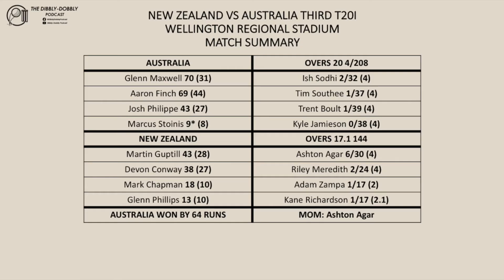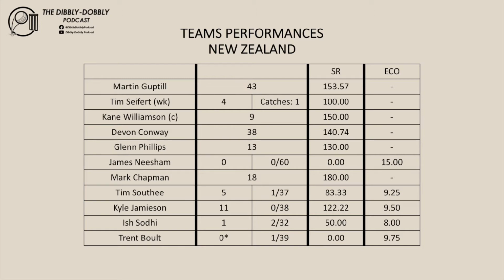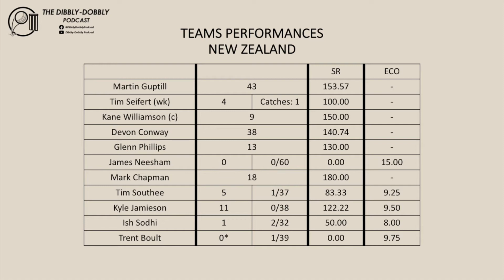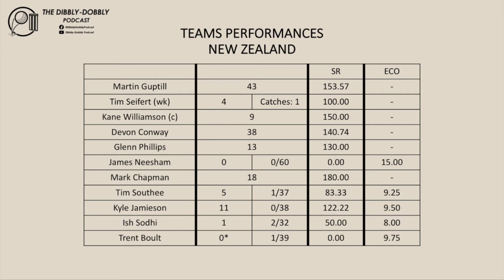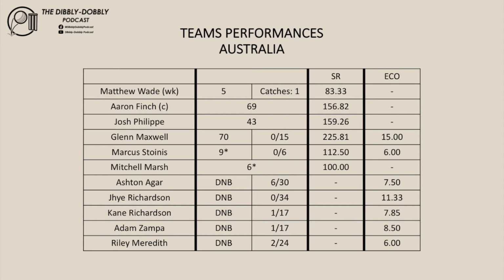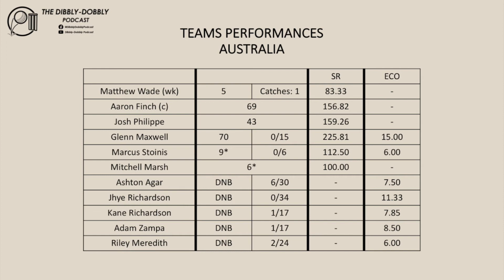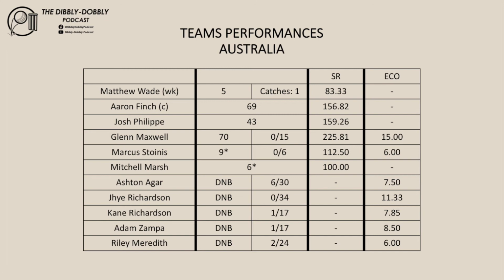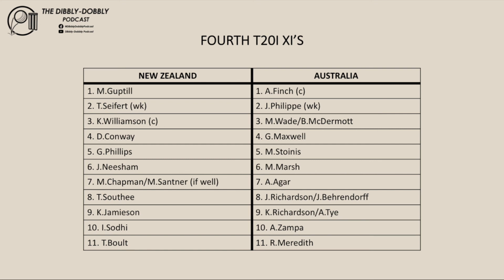Finch and Maxwell dominate, Agar takes 6 wickets as Australia defeat New Zealand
In this episode of the Dibbly-Dobbly Podcast we review the third T20I between New Zealand and Australia and preview the fourth T20I from the Wellington Regional Stadium.

Intro- 0:00
Score Recap- 0:29
Match Summary- 1:08
NZ Analysis- 1:53
AUS Analysis- 8:55
Fourth T20I XI’s- 17:58
Fourth T20I Preview- 19:48
Outro- 20:24